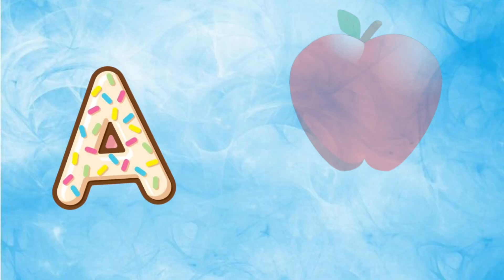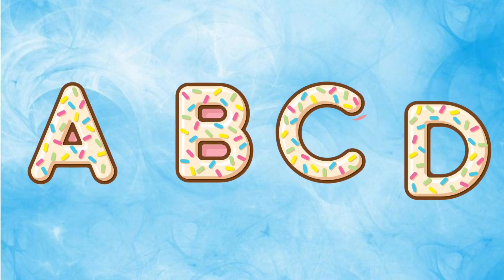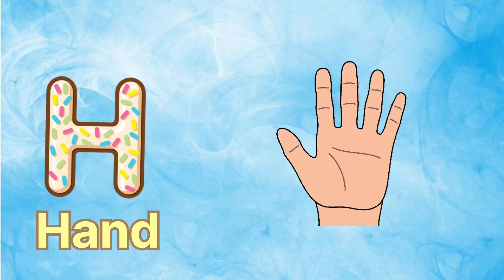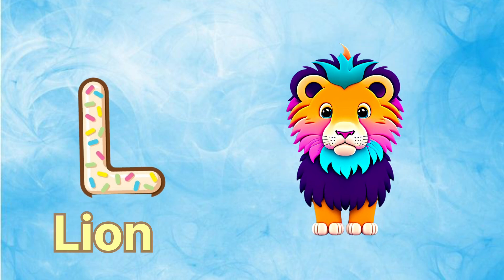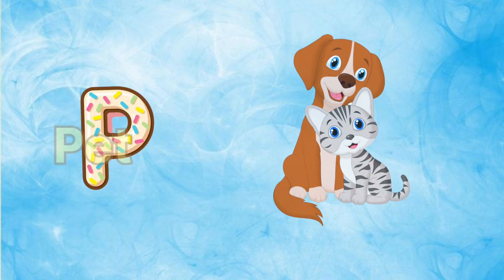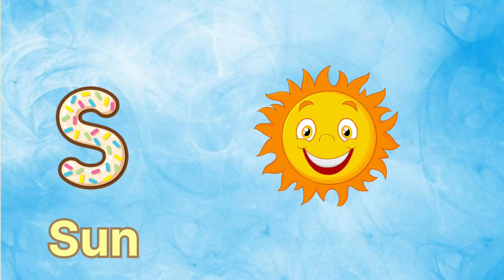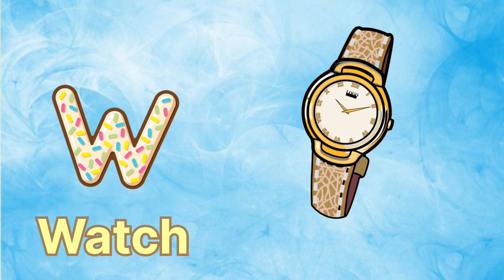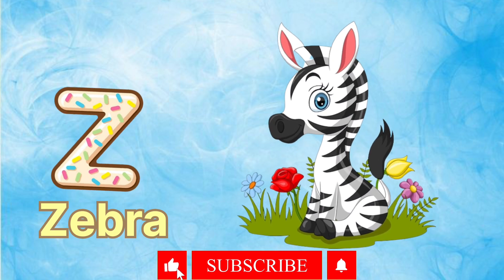ABC Song For Toddlers | A For Apple | Baby Song | ABCD | ABCDE | atoz#atozabcd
your query
A_for_apple
B_for_ball
ABC
ABCD
abcde
abc
atoz
Atoz
abcdefghijklmnopqrstuvwxyzd
alphabets
a to z alphabets
ab